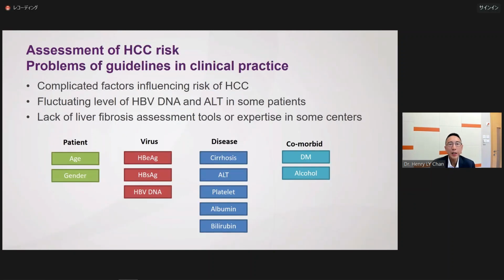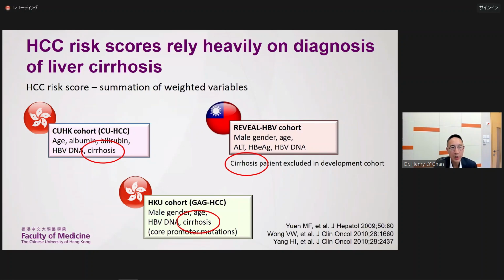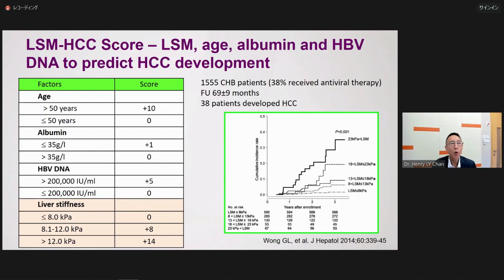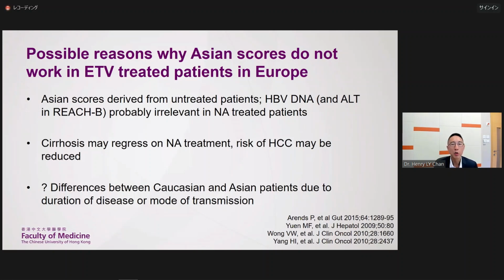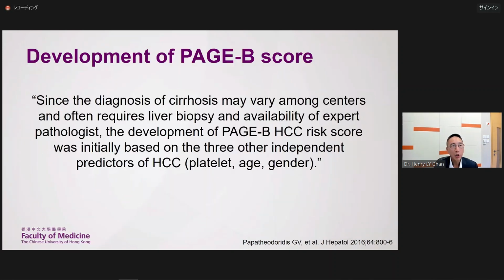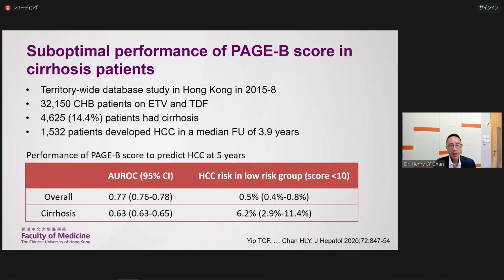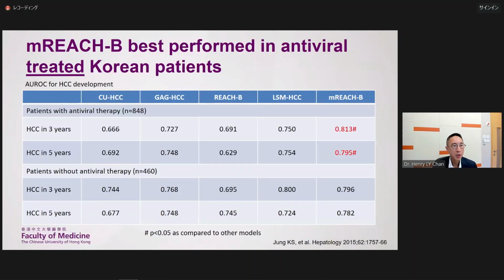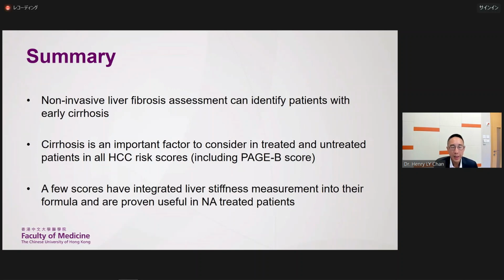Keynote Lecture5_APASL Oncology 2023 Sendai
Date / Time: October 27 Friday, 2023 at 15:20
Speaker: Dr. Henry L. Y. Chan
Venue: Hotel Metropolitan Sendai